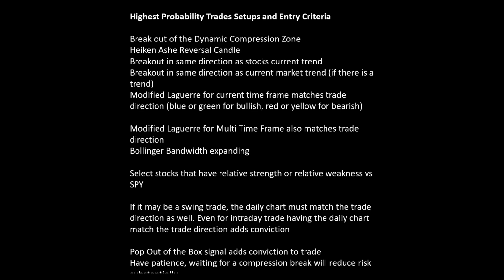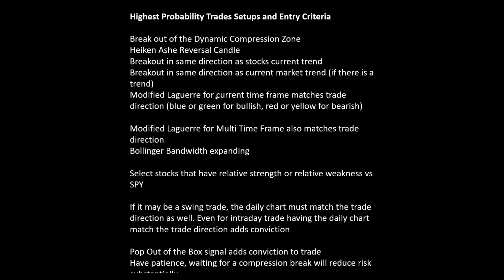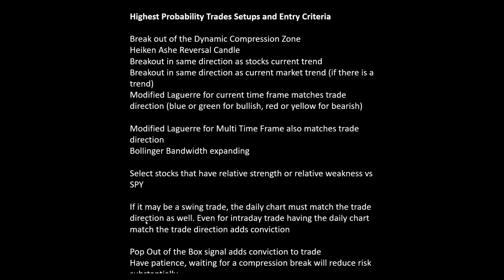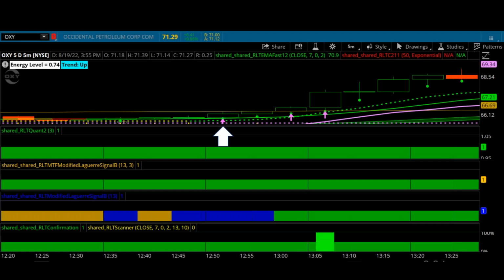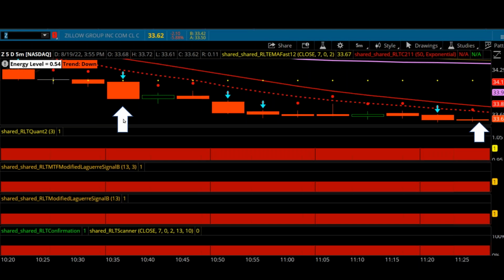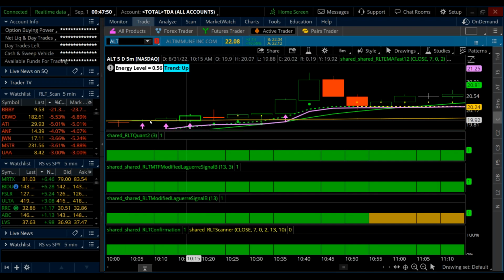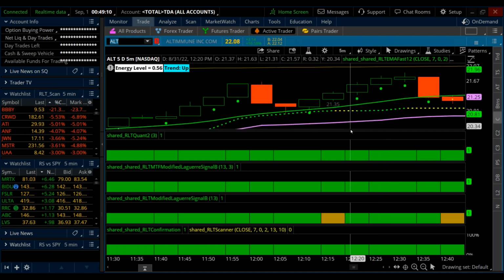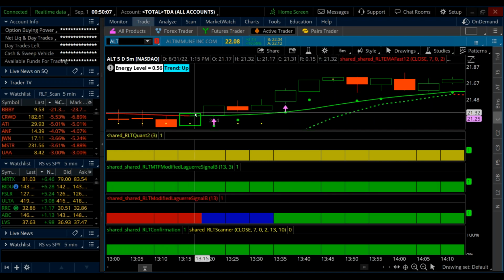Compass Highlights Video 8-31-22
Click Link for Options Alert Service Info - Comes with Money Back Guarantee

Trade options without gimmicks or phony, "hacks".